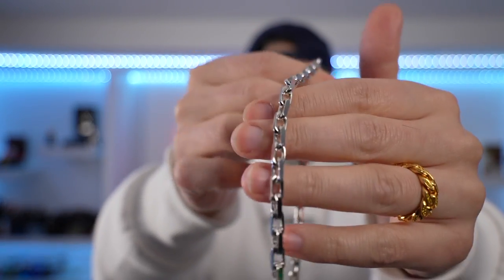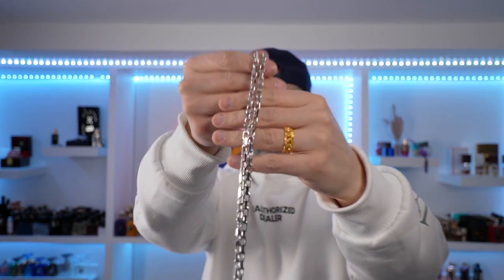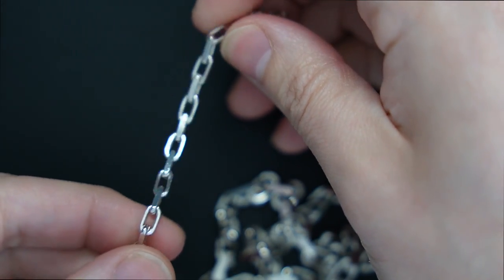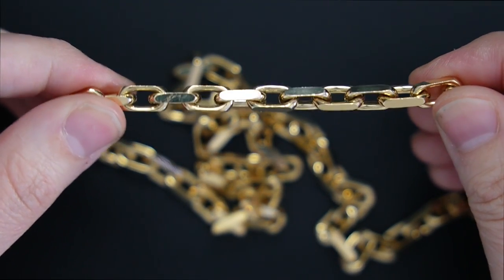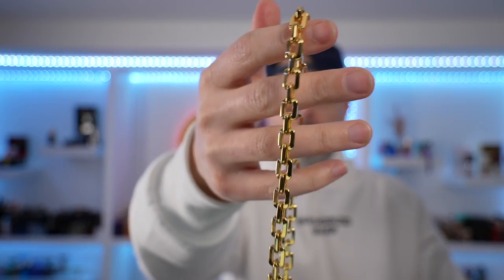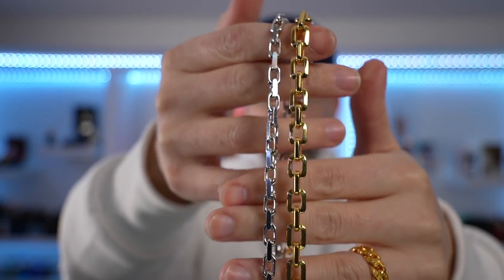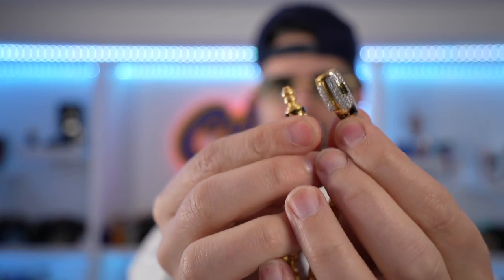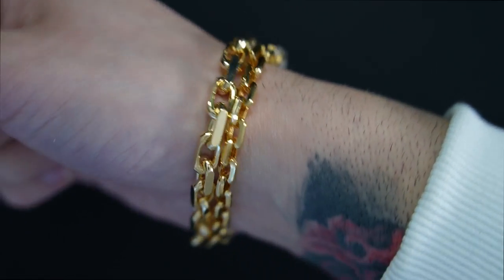Affordable Luxury: Monaco Box Link With Bayam Jewelry | Mrcubaknow.com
Want to look glamorous without breaking the bank? In this video, we introduce the Monaco Box Link from Bayam Jewelry, the epitome of affordable luxury.

Tune in to learn how to style like a millionaire on a budget!

Box Chain available in Solid Gold, White Gold, Monaco Semi Solid versions. CHECK

The video is about "Affordable Luxury: Monaco Box Link with Bayam Jewelry" but also tries to cover the following subject:

How to look luxurious on a budget
High-quality jewelry without the cost
Monaco Box Link: A stylish and affordable choice.

TITLE : Affordable Luxury: Monaco Box Link With Bayam Jewelry | Mrcubaknow.com